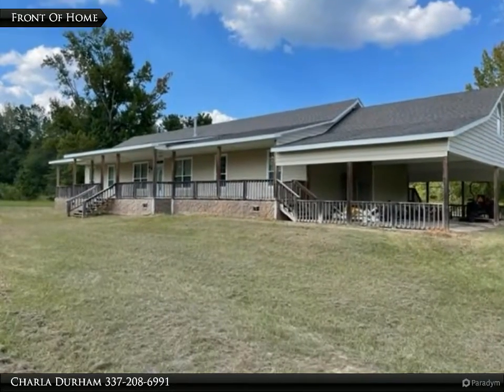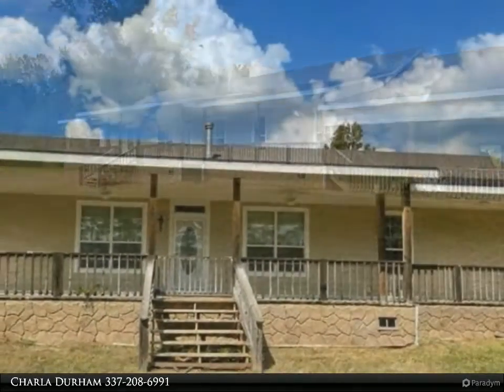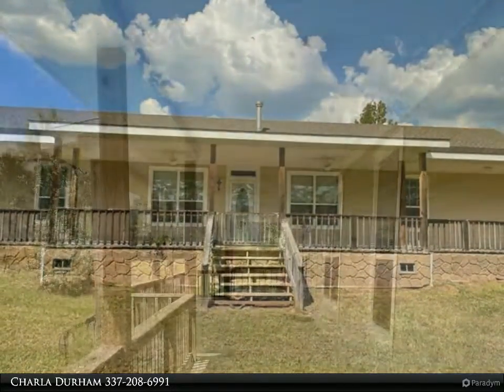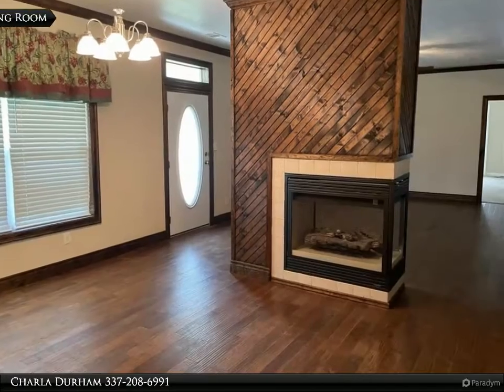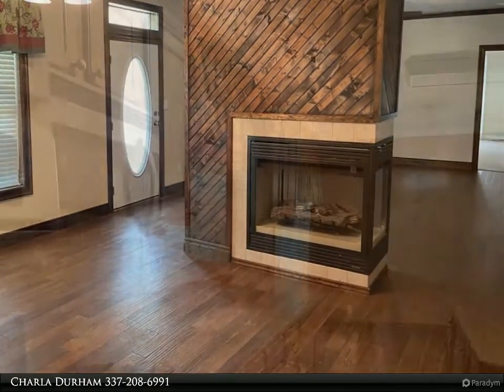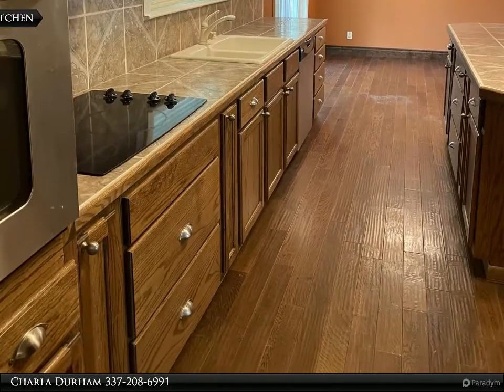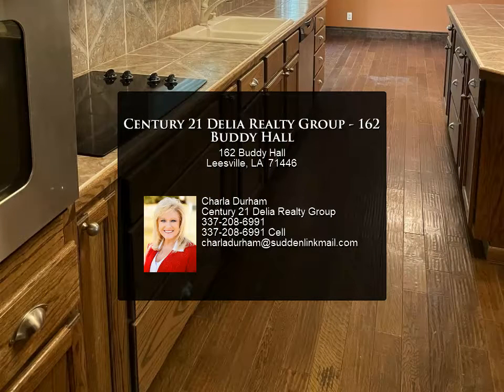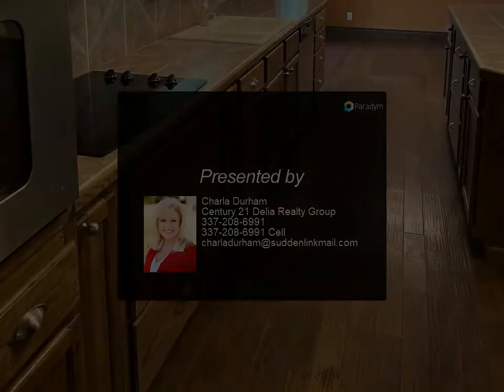Century 21 Delia Realty Group - 162 Buddy Hall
162 Buddy Hall
Leesville, LA 71446

This is a custom built MODULAR HOME and is a MUST SEE!! Take a look at all the EXTRAS..!! Full Slab Concrete Foundation 4 Car Carport; Carport Storage Room, Bonus Room over Carport Front and Back Full length porches Master Bedroom has a private porch Designer Solid Wood doors Living Areas, real wood molding Living / Dining room, real wood flooring Wainscot in dining room Real wood kitchen cabinets Large custom ceramic tile Kitchen Island w/cabinets. Custom ceramic tile counter tops and backsplash. Roof is less than 1 year old. New ceiling fans on porches. Located near the ''FAMOUS'' Slage Mall and near the City of Leesville for other amenities. PLUS there is another small house on the property. Call your realtor today!!!

2 full bath

Charla Durham
Century 21 Delia Realty Group